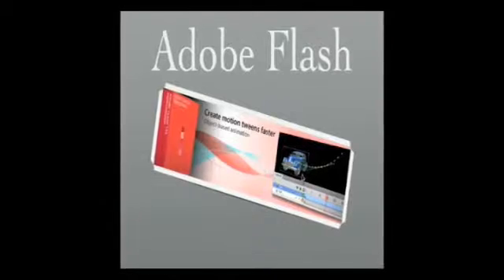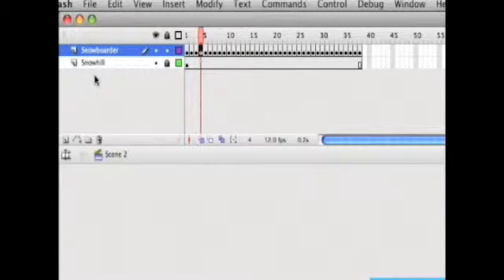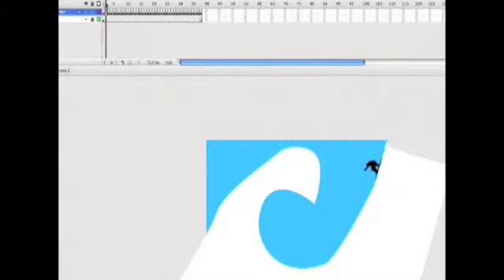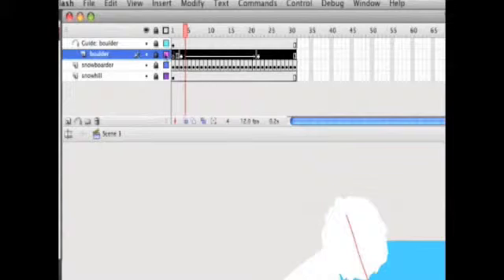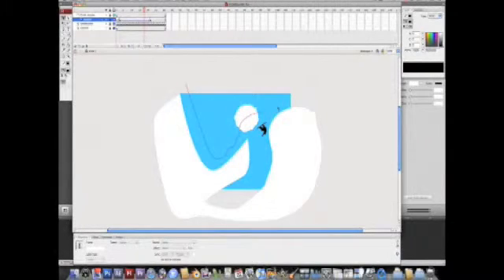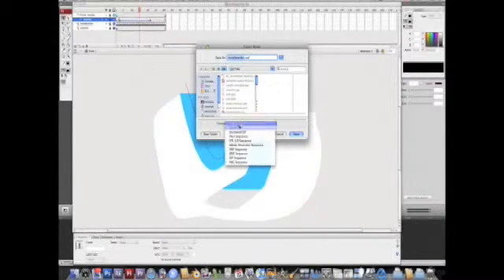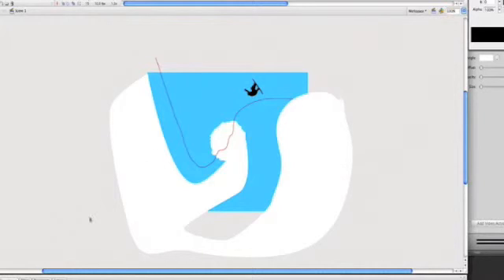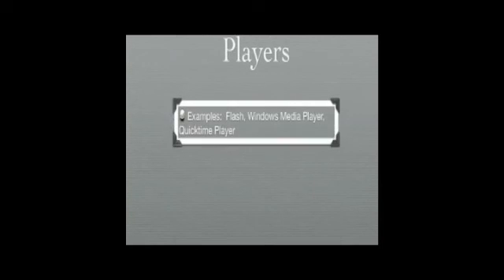ExplorNet Quality Teaching and Learning Flash Discussion on Vimeo